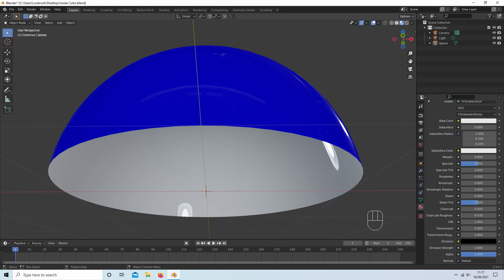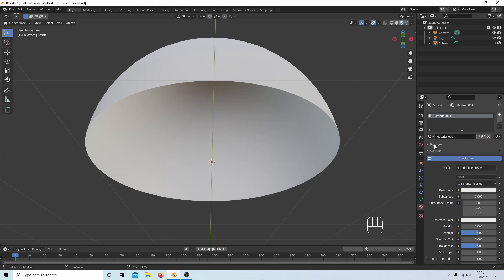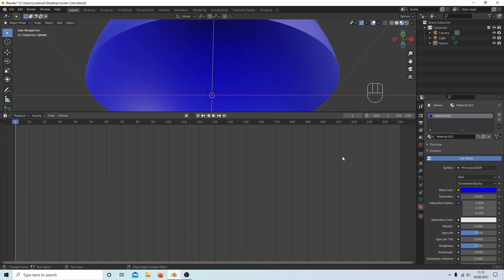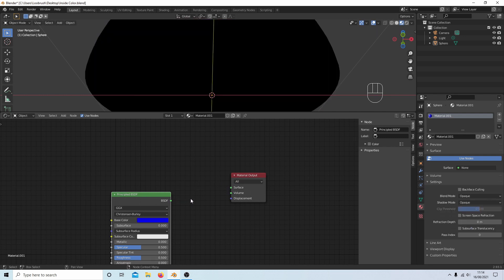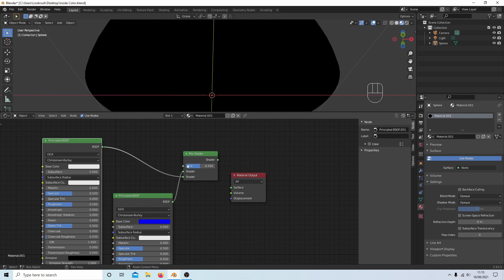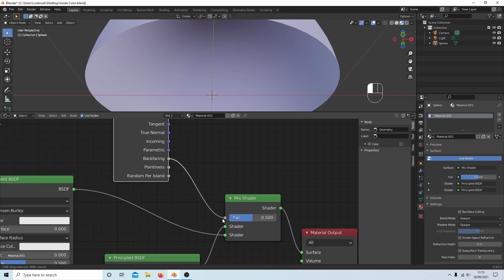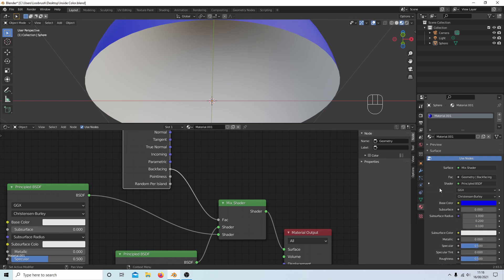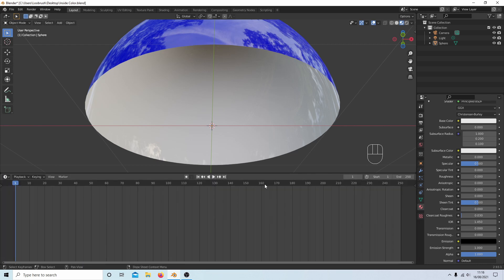Blender 2.93 Tutorial: How To Apply A Different Color To The Backface Of An Object.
How to place a different colour to the the back side (back face) of a face of a mesh. How to add a different material to the back of a plane.

Blender 2.93 is one of the best free software/freeware editing packages available for Windows, Linux & Apple. The best video editing software package for slow computers. Blender features a fully functional, production ready Non-Linear video editor called Video Sequence Editor or VSE for short. Blender's VSE has many features including effects like Gaussian Blur, color grading, Fade and Wipe transitions, and other video transformations. Blender is a professional, free and open-source 3D computer graphics software toolset used for creating animated films, visual effects, art, 3D printed models, interactive 3D applications and video games. Blender's features include 3D modeling, UV unwrapping, texturing, raster graphics editing, rigging and skinning, fluid and smoke simulation, particle simulation, soft body simulation, sculpting, animating, match moving, camera tracking, rendering, motion graphics, video editing and compositing. It also features an integrated game engine.